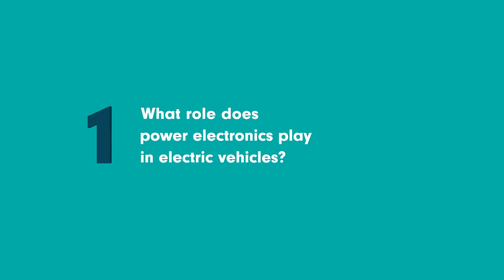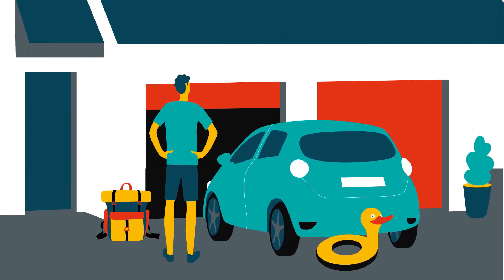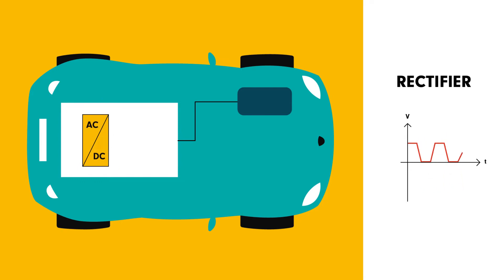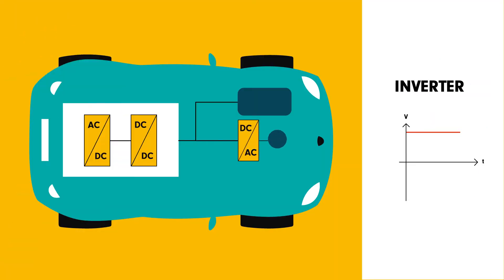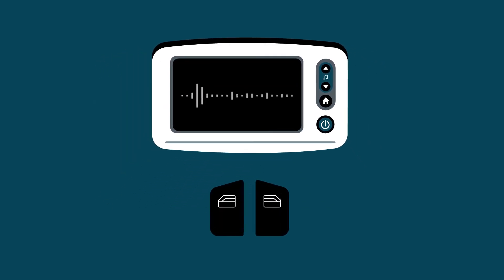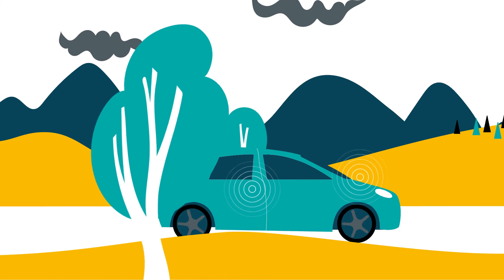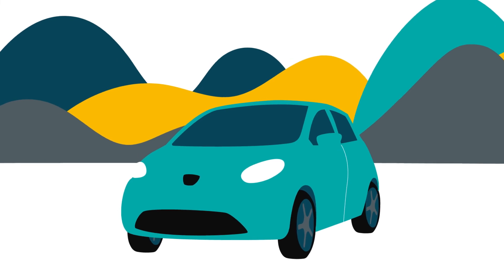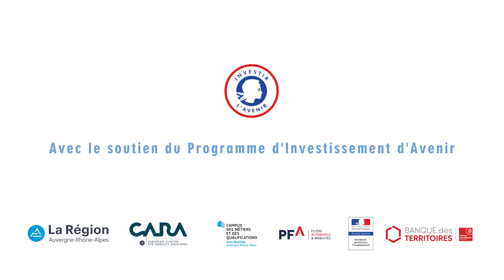What is power electronics ?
CARA and the Campus des Métiers et des Qualifications present an educational video on power electronics.

1) What is the role of power electronics in an electric vehicle?
2) Why are power electronics needed to recharge an electric vehicle?
3) What is the purpose of power electronics while driving?
4) How do the power electronics work for the vehicle's electrical equipment?
5) How do you protect your vehicle from electromagnetic fields?
6) How can a car battery supply both the vehicle's equipment and external electrical appliances?